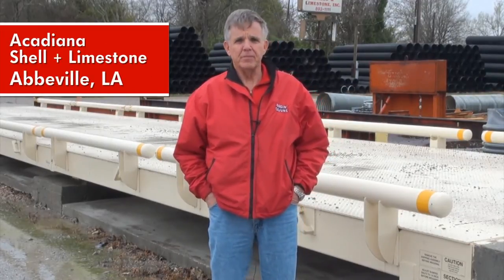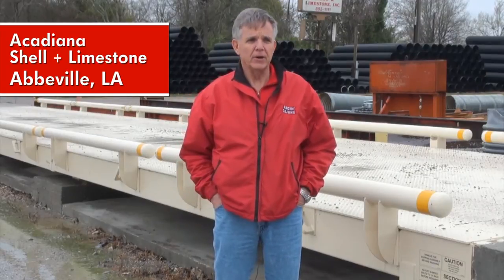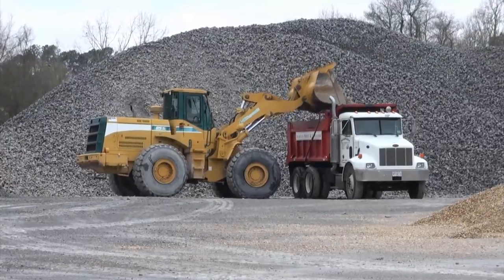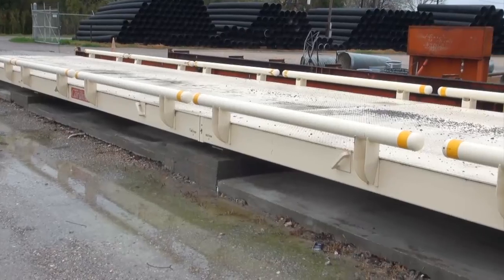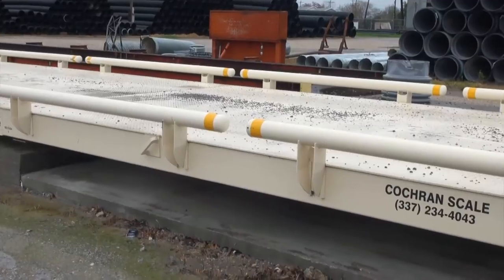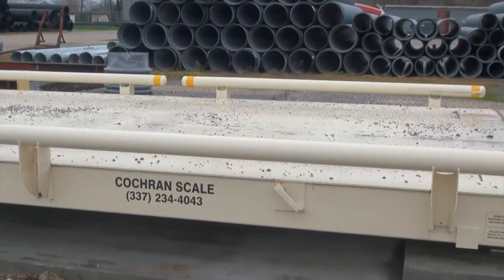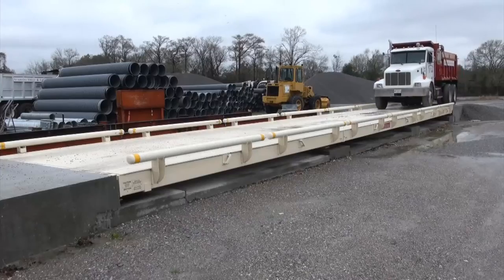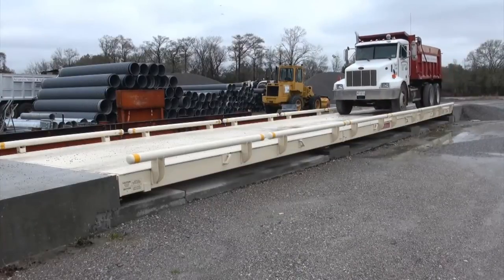ARMOR Electronic Truck Scale Testimonial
Cardinal Scale Manufacturing Company's dealer Cochran Scale (Lafayette, LA) installed an ARMOR Electronic Truck Scale for Acadiana Shell and Limestone, an aggregates company located in Abbeville, LA. Acadiana utilizes the ARMOR truck scale daily, weighing load after load as they distribute rock and shell throughout southern Louisiana. On the day of installation, Cardinal's delivery truck arrived with the scale at 8 am and the ARMOR was installed and weighing trucks in and out by noon that same day.